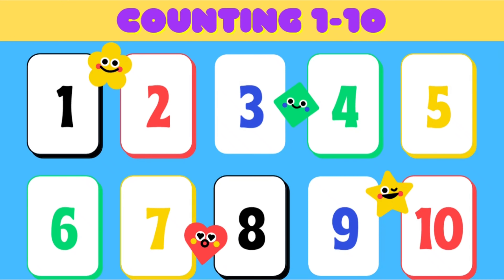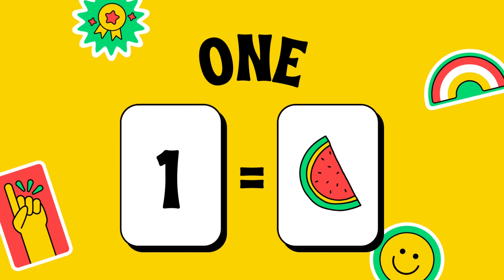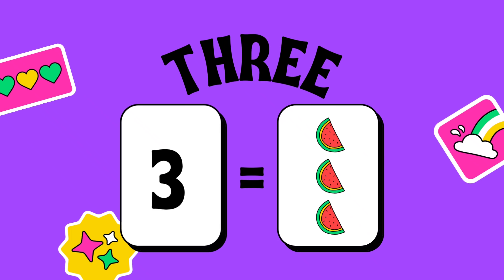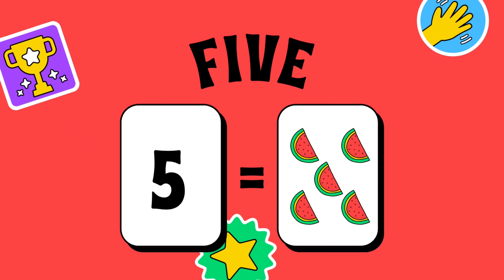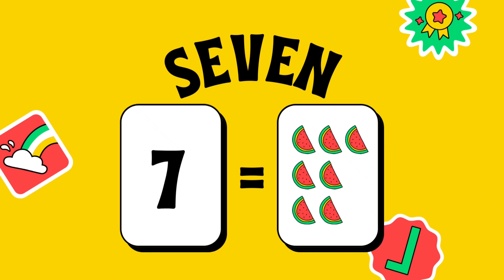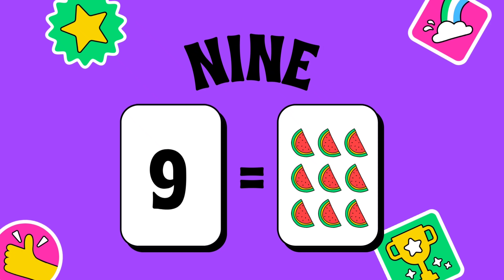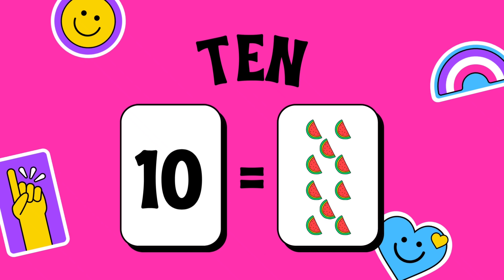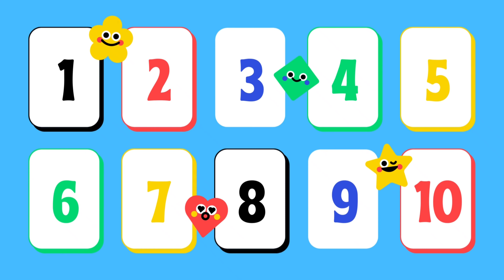Counting 1-10 | Learn counting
counting 1-10 | learn counting | viaan and vedant

🎵songs copyright🎵
Musician: @iksonmusic

• Baa Baa black sheep song
• Machli jal ki rani h song
• Aloo kachaloo song
• Twinkle Twinkle Little star
learn abcd
abcd song